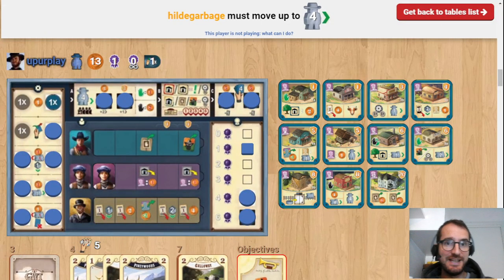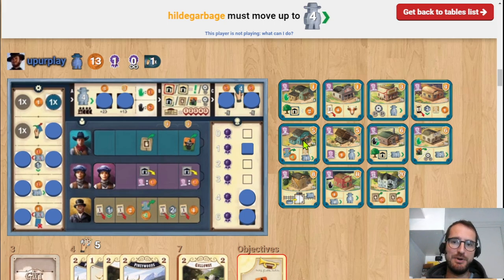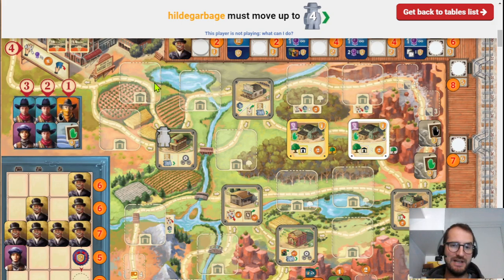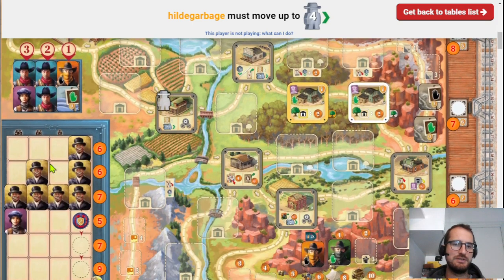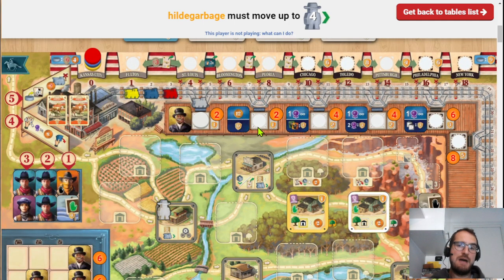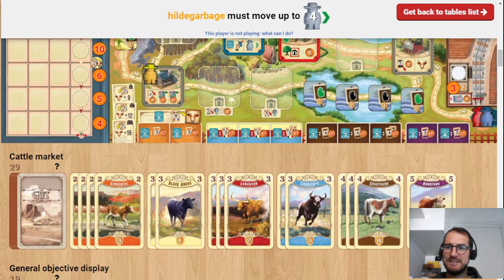Building Spotlight: 6A | Great Western Trail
A used-to-be decent building, nerfed almost to the ground?